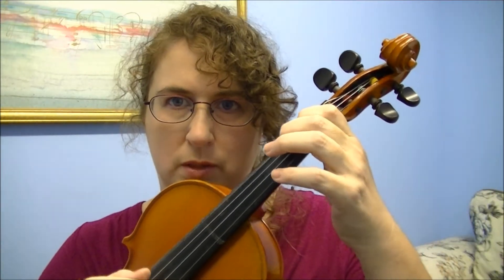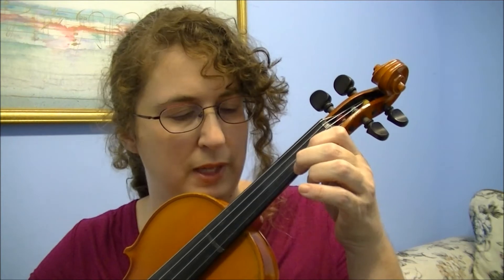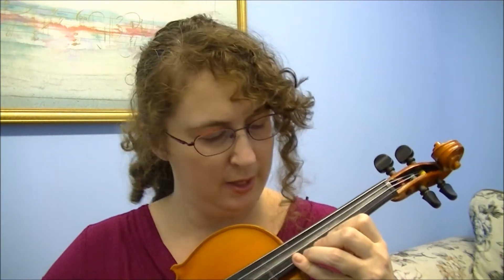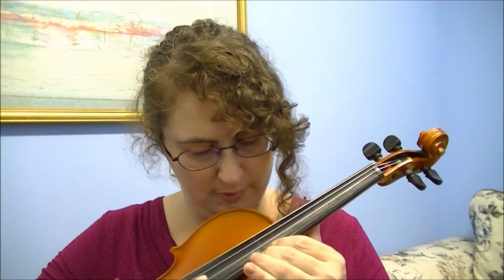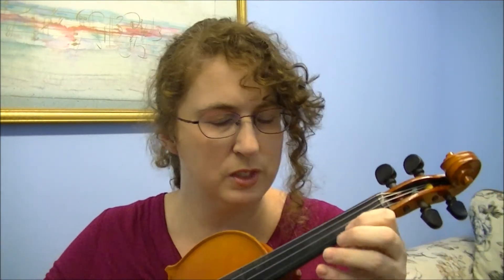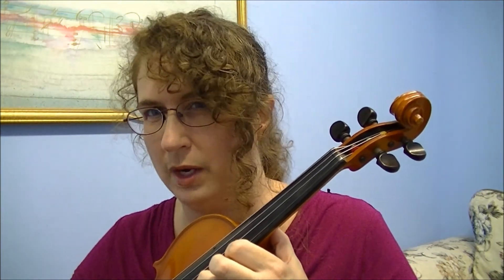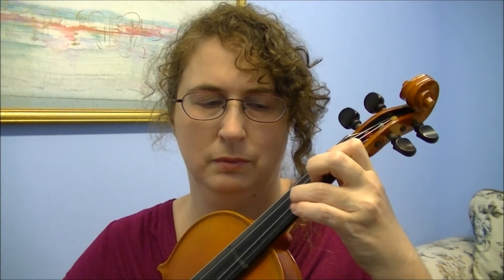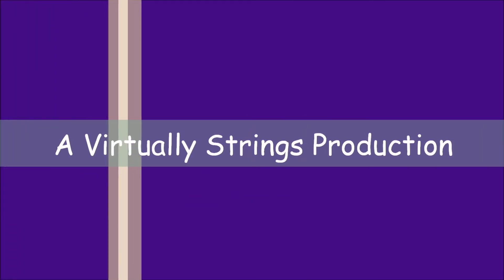Three Octave G scale: Violin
Focusing on the third octave for G Scale on the violin